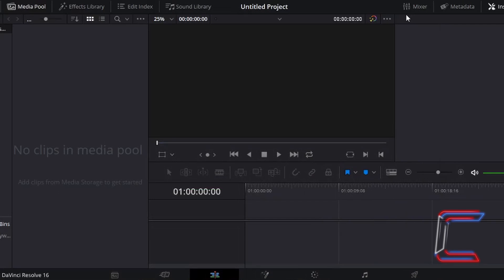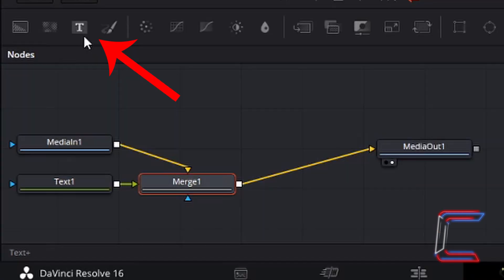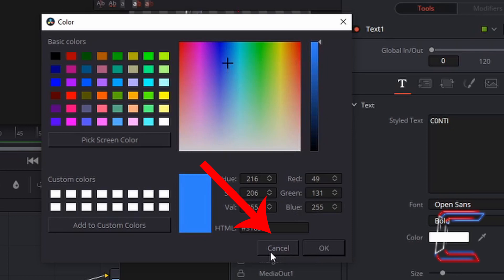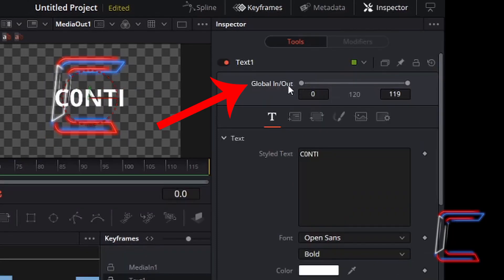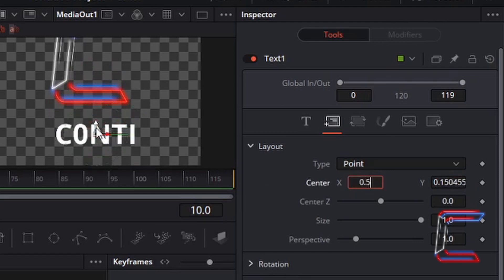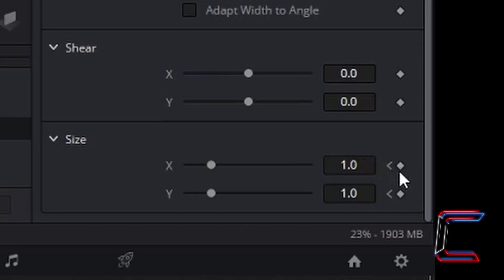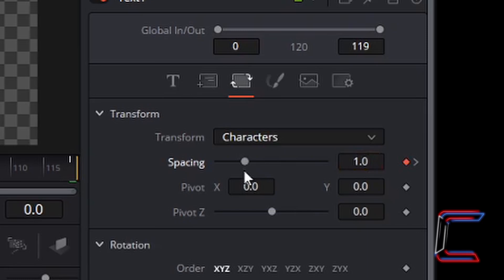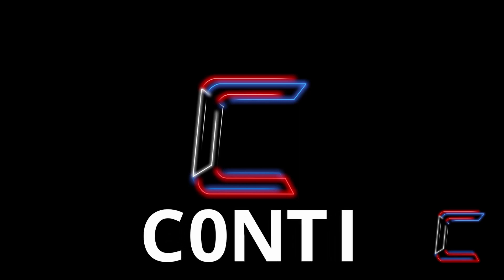How To Create Dramatic Text In DaVinci Resolve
DaVinci Resolve Tutorial #20. This video explores how the Fusion application in DaVinci Resolve 16 can be used to add and modify text, including with animation effects, for video projects.

MICROPHONE FOAM SHIELD:

MICROPHONE ARM STAND:

POP FILTER:

WIRELESS MOUSE: